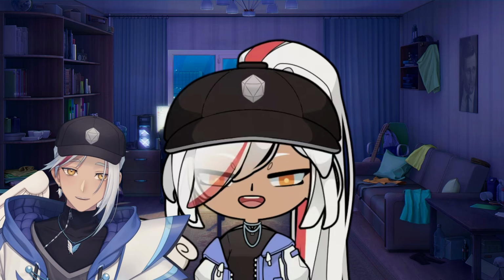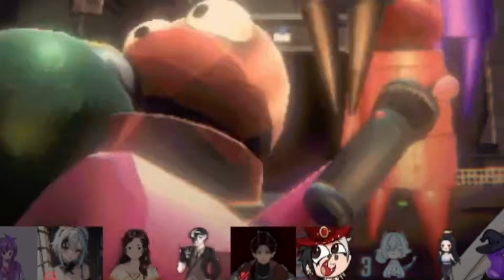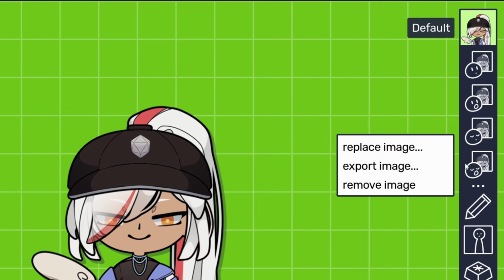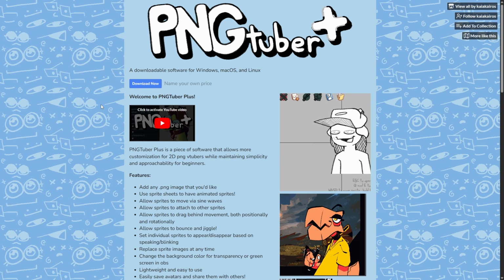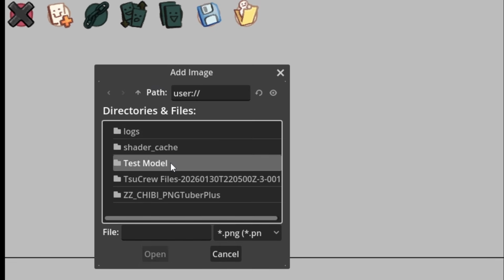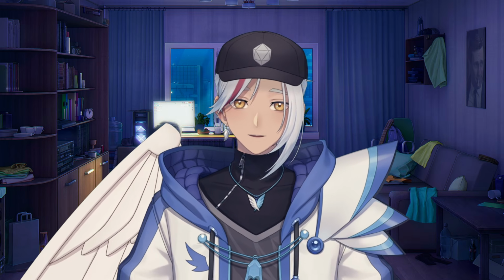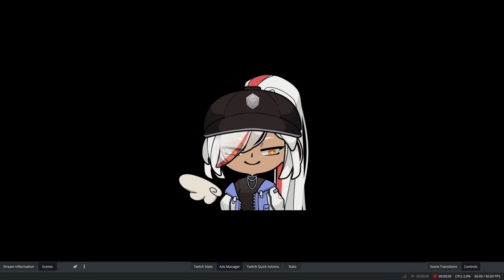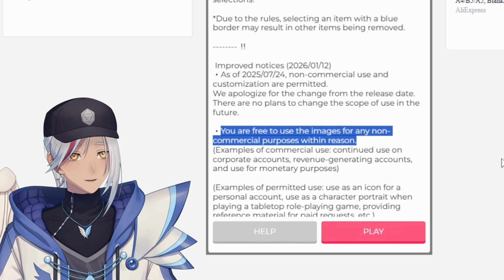How To Be A PNGTuber in 2026 - A Quickstart Guide for VTubers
You want to be a VTuber but you’re either broke or your PC isn’t powerful enough. So what do you do? Become a PNGTuber of course! This video will show you exactly how, using the top 3 methods: Fugi, Veadotube and PNGTuber+ AND we’ll even explore how to get your own artwork if you aren’t able to make it yourself.

TIMESTAMPS:

00:00 Intro
00:30 Fugi
02:19 Veadotube Mini
03:40 PNGTuber+
06:28 How to get art for your PNGTuber
07:42 Direct comparison